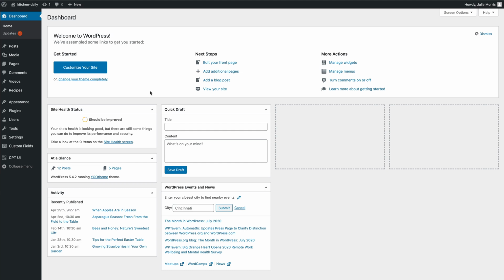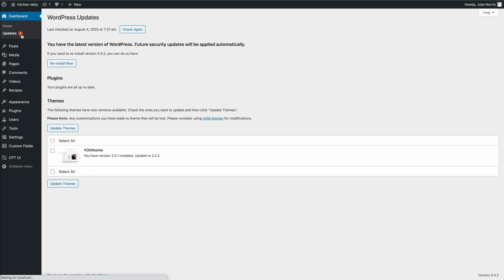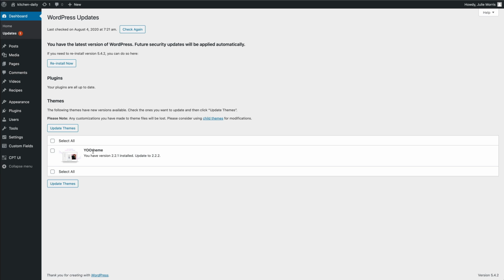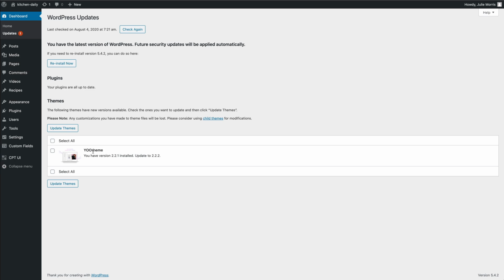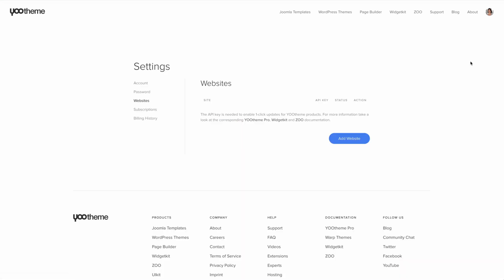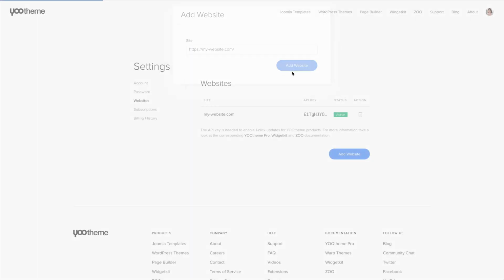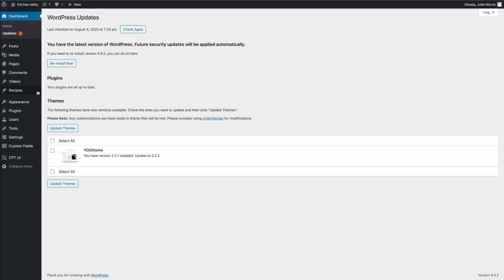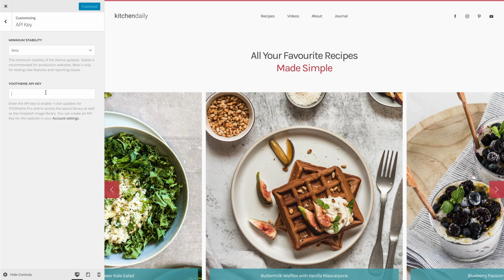Updating YOOtheme Pro | YOOtheme Documentation (WordPress)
YOOtheme Pro can be updated using the WordPress update system. Whenever a new version of YOOtheme Pro is available, you will receive a notification in the WordPress Dashboard. Before you can update, you have to first add your YOOtheme Pro API key.